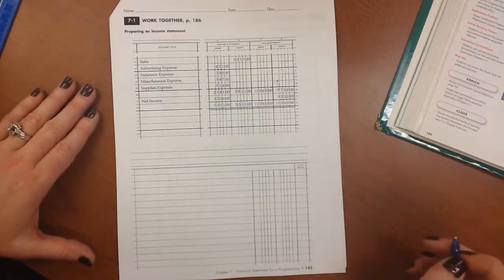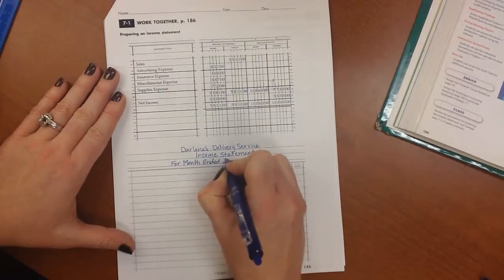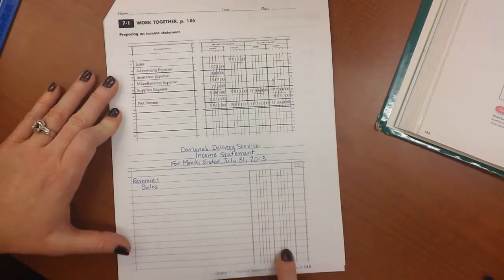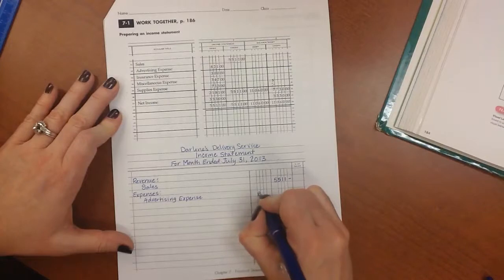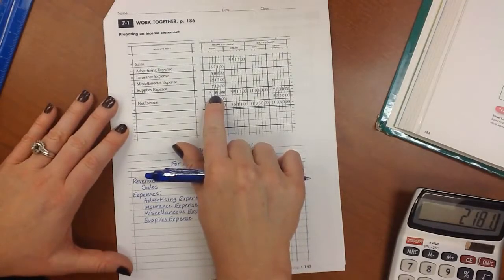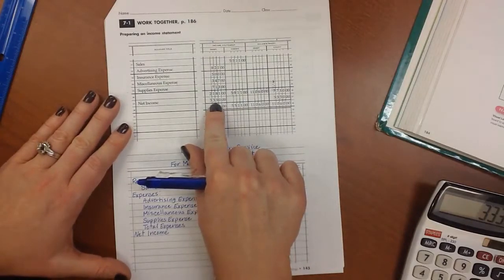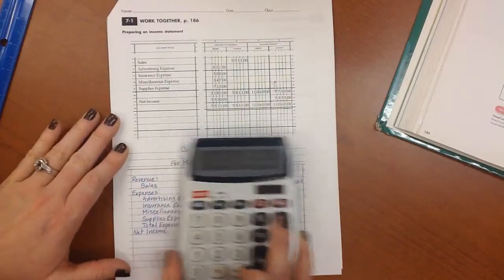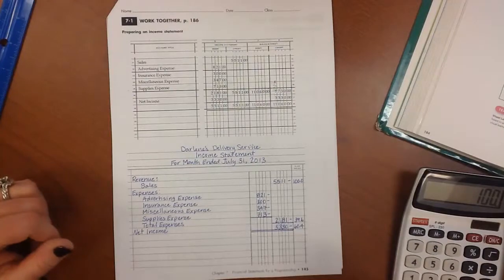7-1 Work Together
Guides students through completion of Accounting assignment 7-1 Work Together.